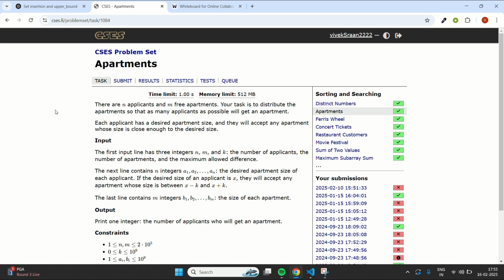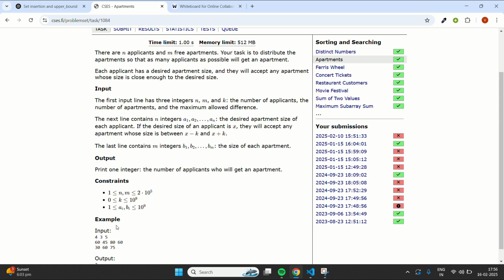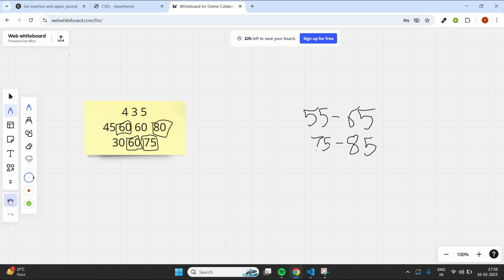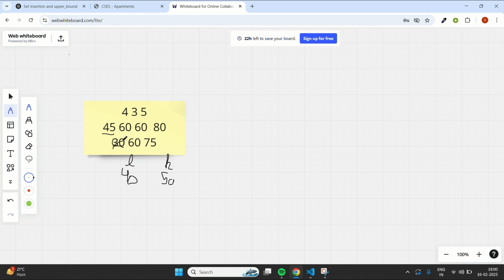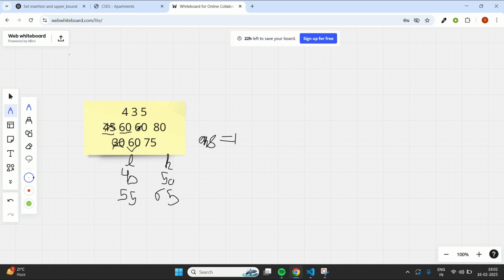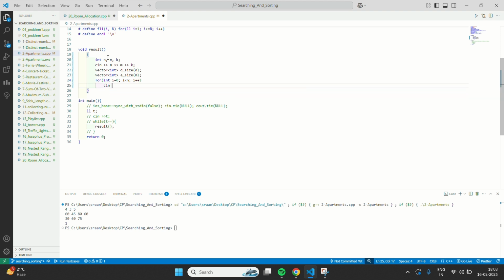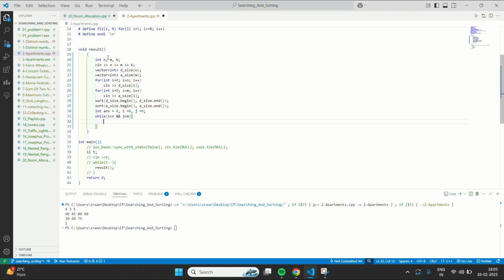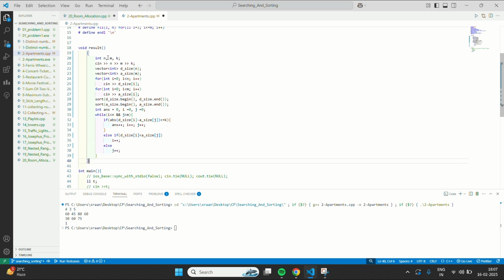Appartments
This is the second video of CSES Sorting and Searching video series.